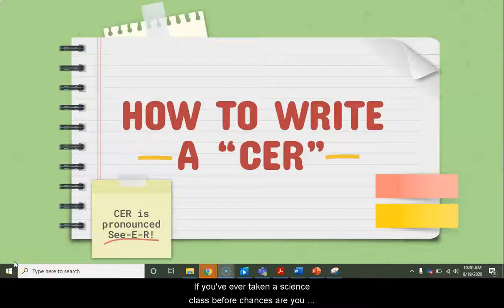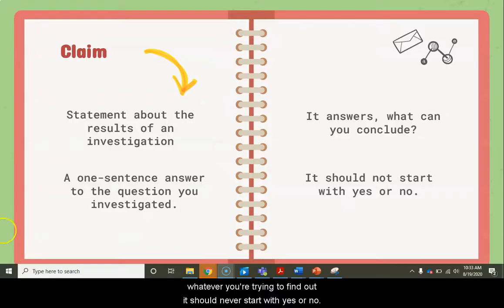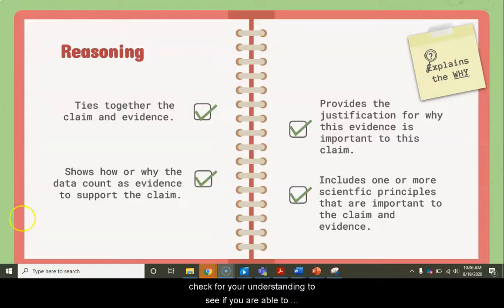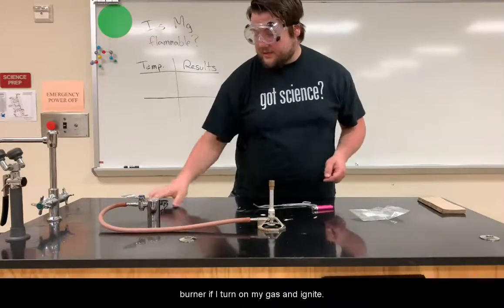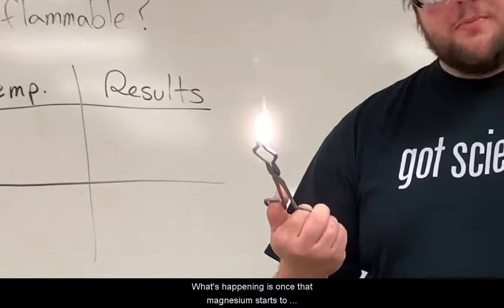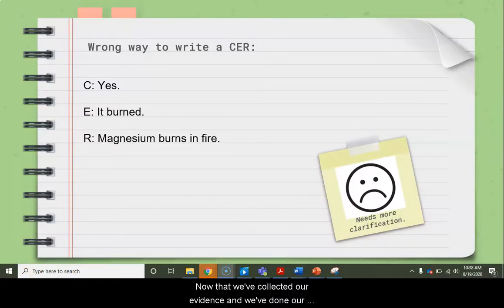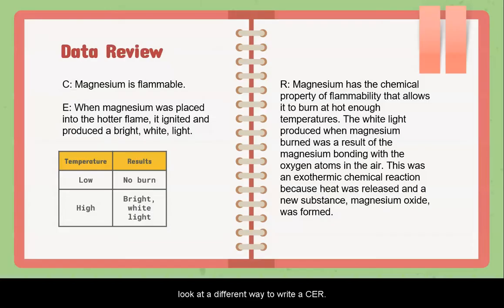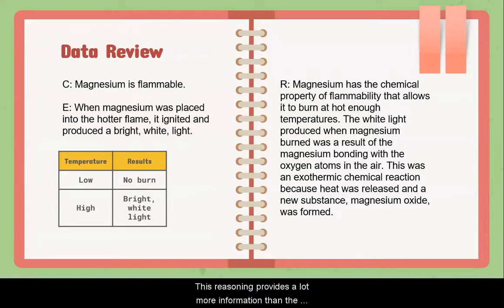How to Write a CER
Instructions for writing a CER (Claim, Evidence, Reasoning)